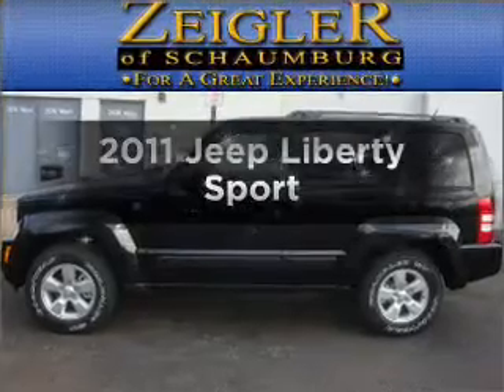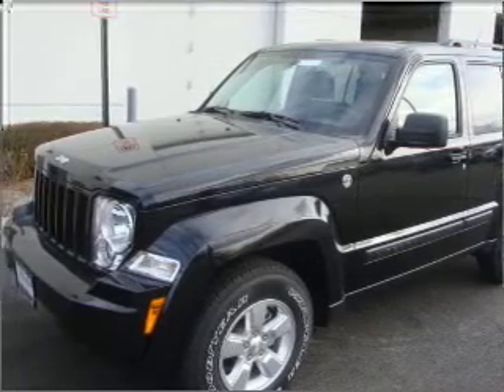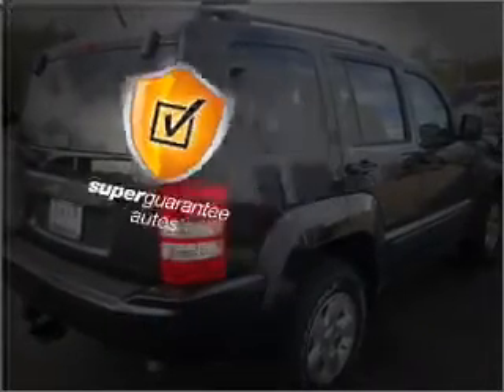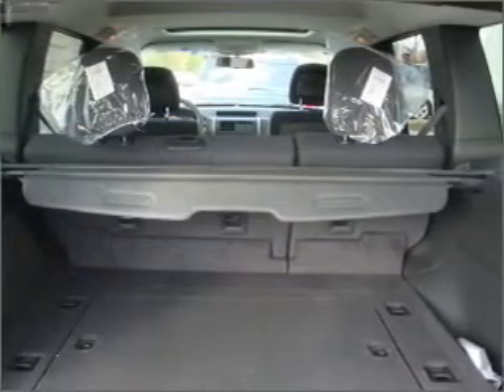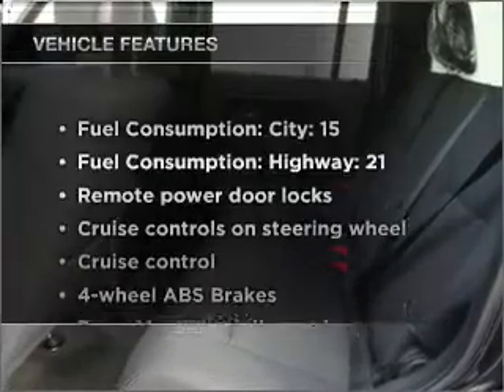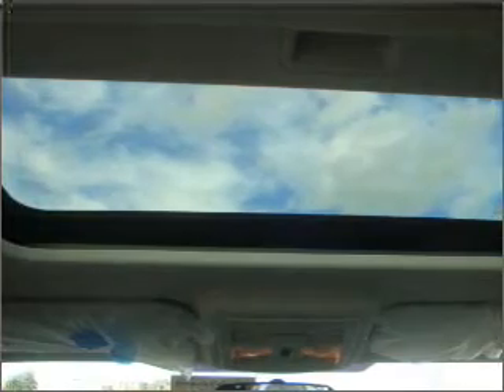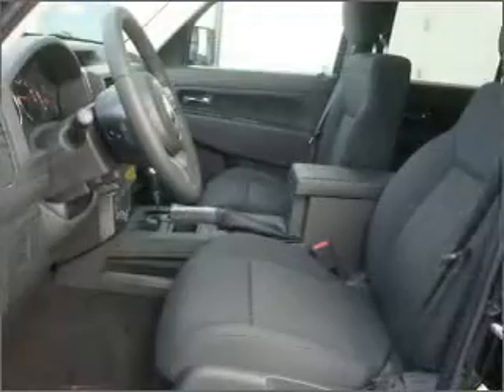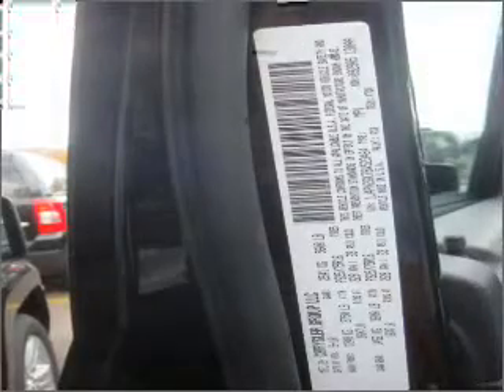2011 Jeep Liberty - Schaumburg IL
Year: 2011
Make: Jeep
Model: Liberty
Trim: Sport
Engine: 3.7 liter 6 cylinder 12 valve
Transmission: 4-Speed Automatic
Color: Black
Mileage: 2
Address:
208 W Golf Rd